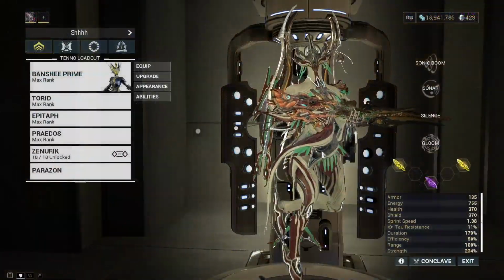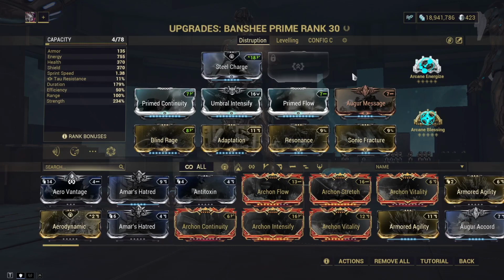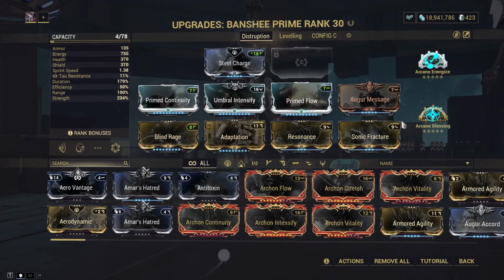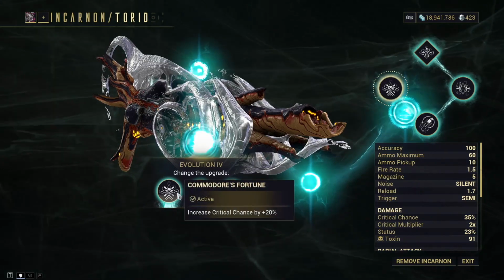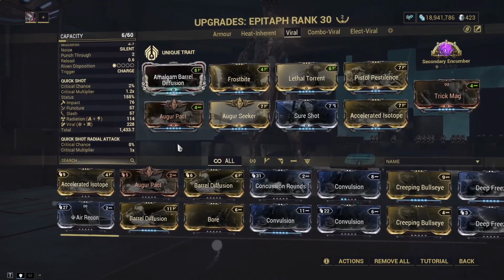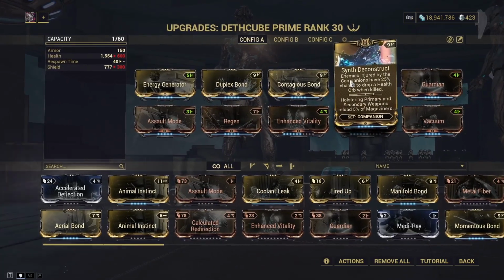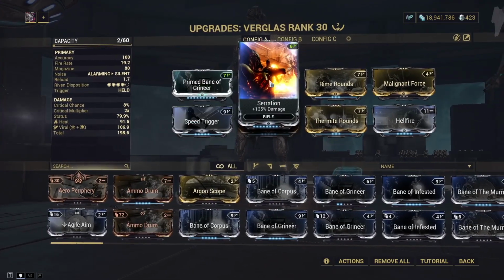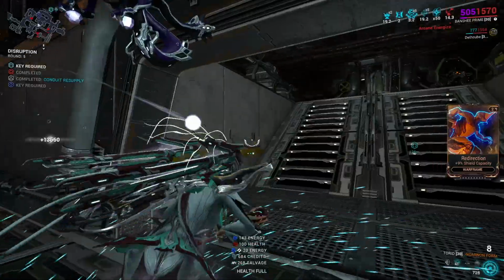Banshee Distruption SP Build | Warframe Whispers in the Wall Guide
IGN: RachoFire

0:00 Intro
1:18 Passive
1:48 First Ability
2:25 Second Ability
4:24 Third Ability
6:04 Fourth Ability
 6:48 Build Intro
 7:33 Helminth
7:49 Damage Rotation
9:06 Archon Shards
 10:03 Banshee Build
 12:22 DPS Weapon Build
14:32 Primer Build
15:35 Companion Build
17:31 Companion Weapon Build
 18:39 Utility Weapons
18:53 Focus Schools
 19:14 Outro